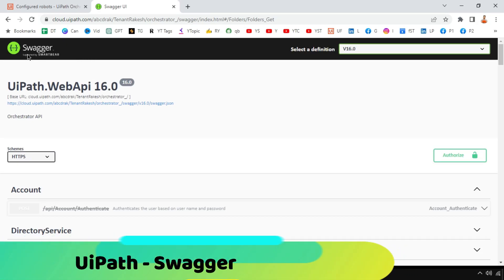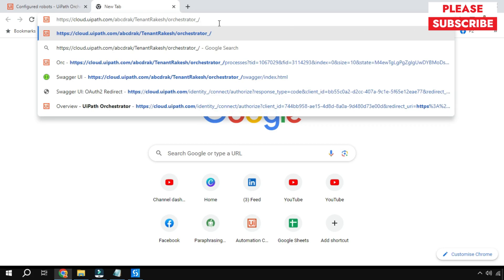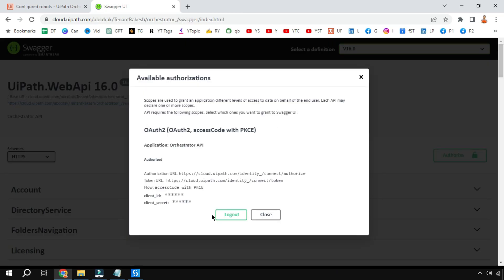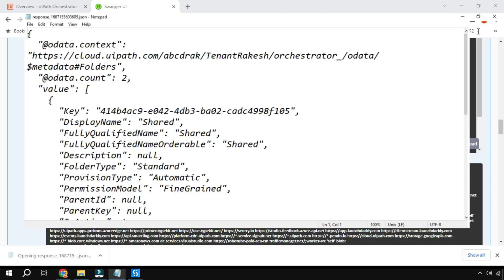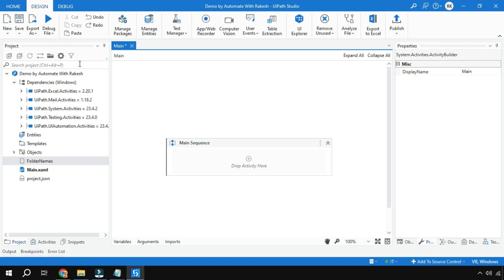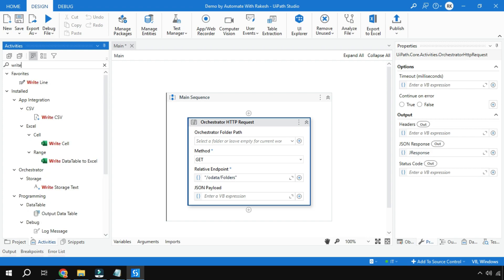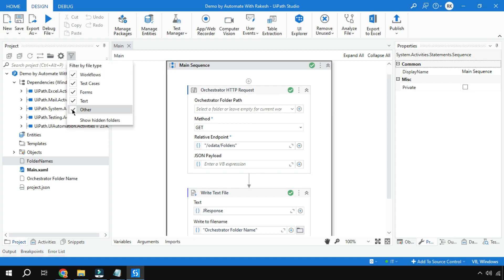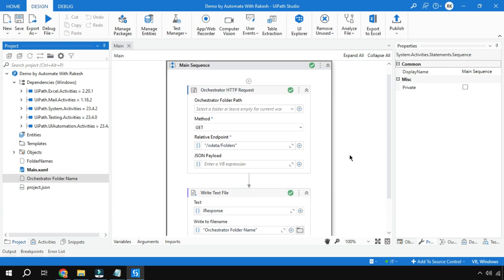UiPath Swagger | UiPath Swagger Demo for Beginners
Learn UiPath Swagger. In this video we will learn What is Swagger, How to Use Swagger in UiPath. This video is going to help beginners who would like to learn what is uipath swagger and how to use it.

In this video Get Answers to:
What is swagger?
What is the main purpose of swagger in UiPath?
What is Swagger is used for in UiPath?